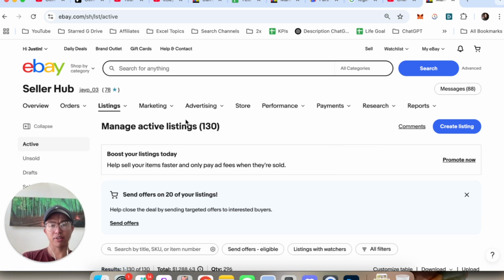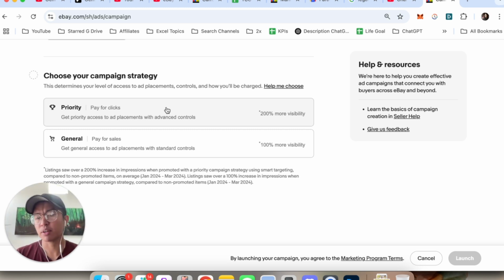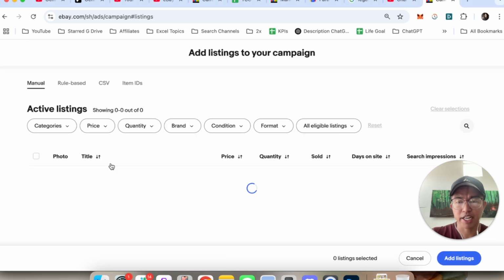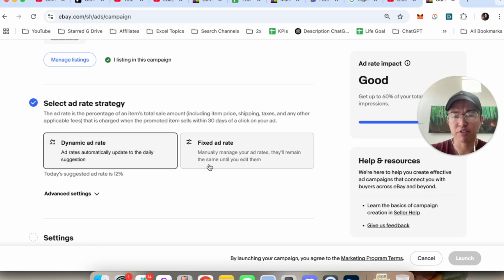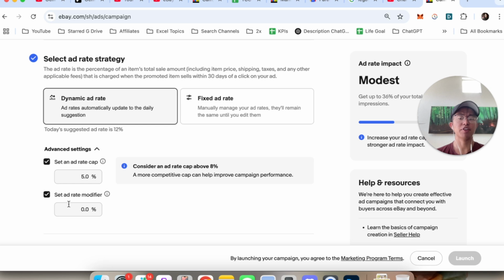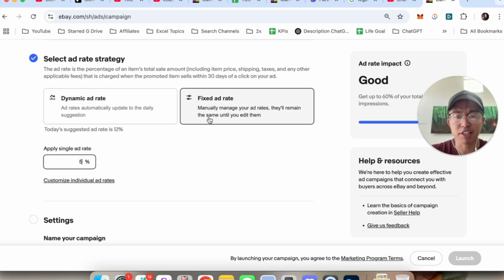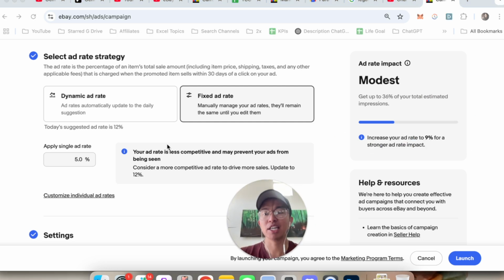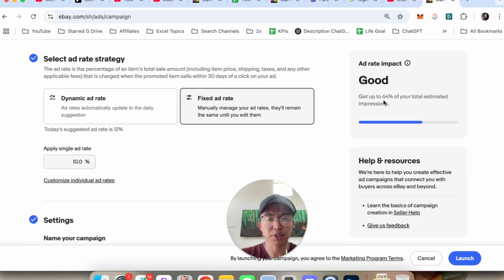How To Set Up eBay Ads: Unlock SALES! (Step-by-Step Guide)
Ready to boost your sales on eBay? In this video, we’ll show you exactly how to set up eBay Ads using the latest features, including Promoted Listings and advanced campaign strategies. Discover the difference between general and priority ad campaigns, and learn which approach will maximize your visibility and profits. We’ll walk you through the Seller Hub, from selecting your listings to setting ad rates and launching your campaign in just a few clicks. Find out how to use eBay’s suggested ad rates to get the best return on investment and reach more buyers than ever before. Plus, get insider tips on optimizing your ads for even better performance. Don’t miss your chance to stand out in a crowded marketplace-watch now and start growing your eBay business today!